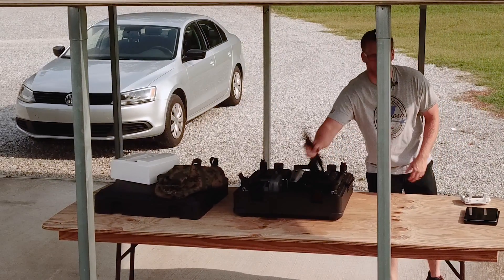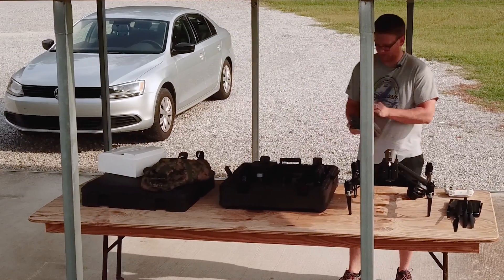DJI Inspire 2 Firmware Update V01.02.0200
I updated my DJI Inspire 2 and this is what happened! The FW is free but support for the new Apple Codec requires users to have a CinemaDNG license.

 The firmware update allows Zenmuse X7 owners with a CinemaDNG license the ability to record Apple ProRes RAW and Apple ProRes RAW HQ at 14-bits along with a host of other features and improvements.

My Super Awesome Tactical Camera Bag
My MAIN Camera
My Drone
My Bigger Drone
My Bigger Drone Lens
My Tiny Drone
The stabilizer I use with Samsung Galaxy
GoPro Parrot HERO5 Session
Parrot: